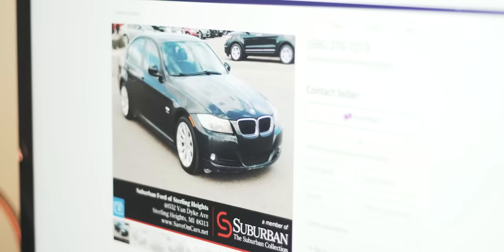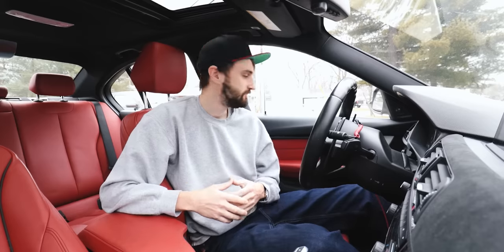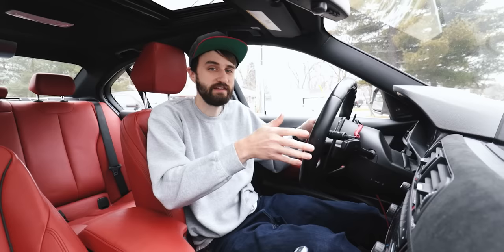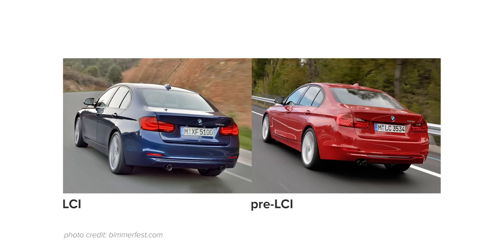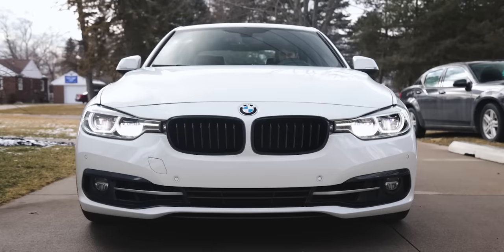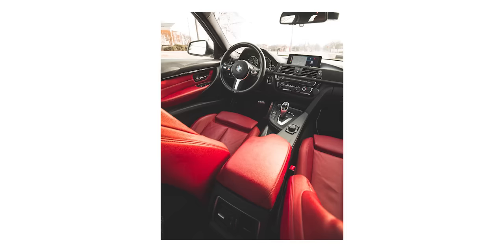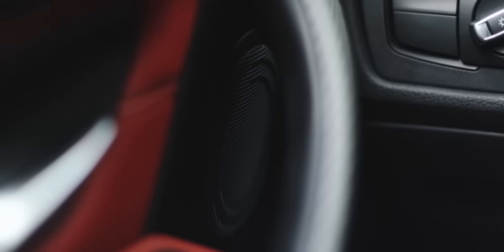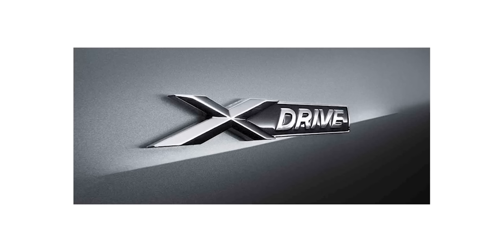Buying a BMW? I WISH SOMEONE WOULD HAVE TOLD ME!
When I bought my first BMW, I didn't know anything about the cars or the options that were available. It wasn't until later on that I realized there were some cool options out there that my car was missing.

In this video, I discuss some of the most sought after BMW options so that you know what to look for when you're shopping for your next car!